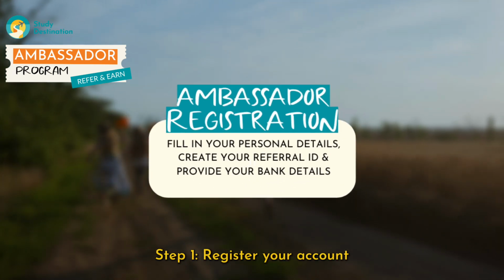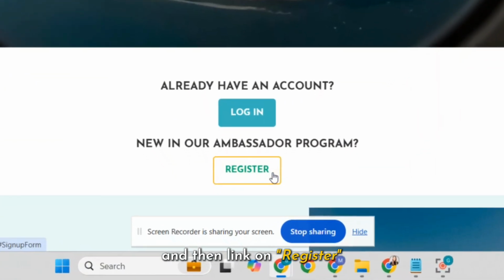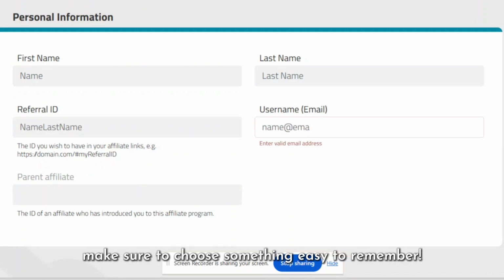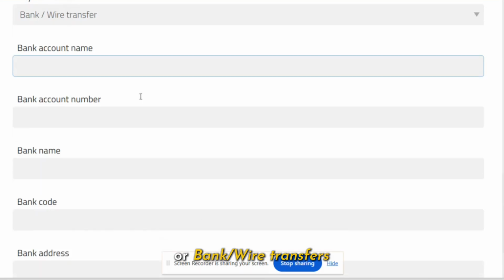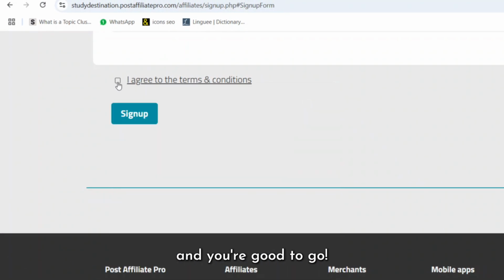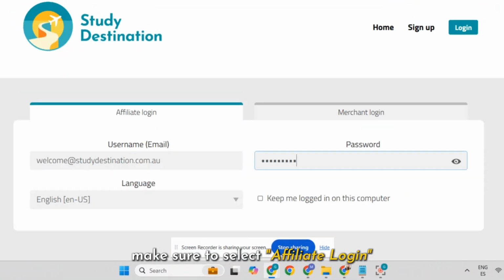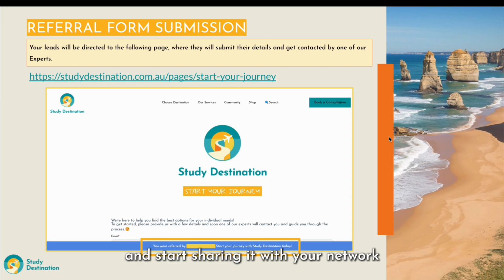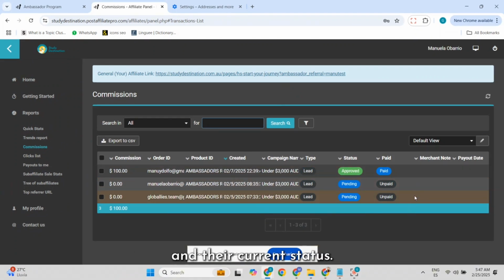Step-by-step guide to register for the Ambassador Program.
This is a step-by-step guide to help you easily register for the Ambassador Program. Follow the instructions to complete the registration process and become part of our ambassador program.